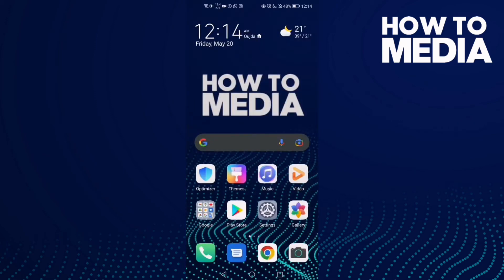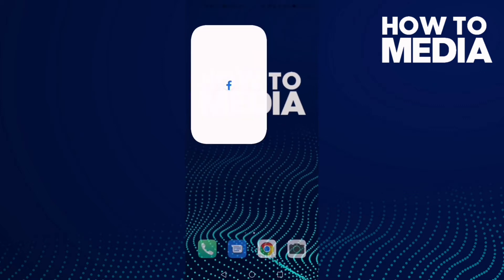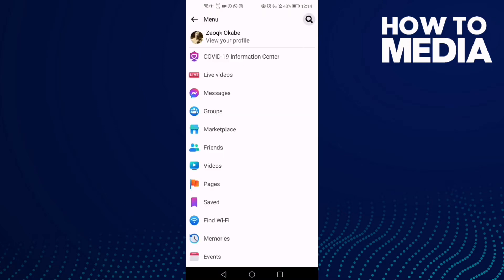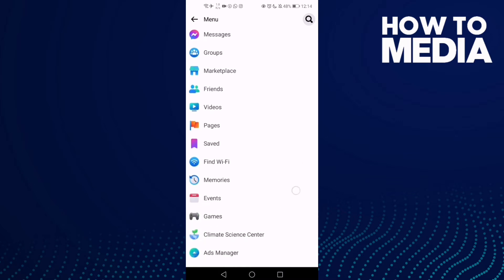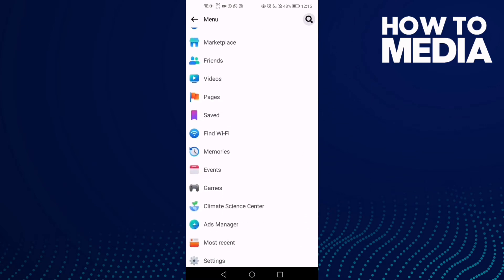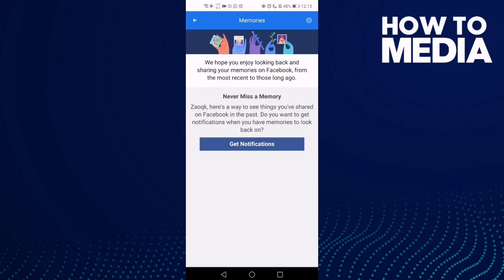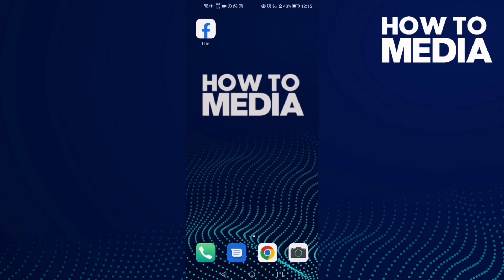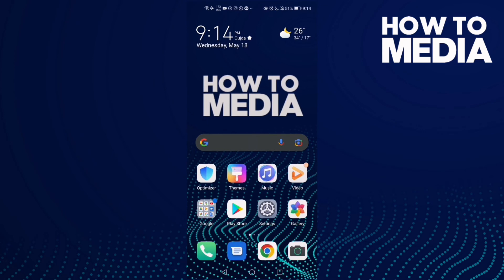How to Find Memories on Facebook Lite App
in this video we discuss :